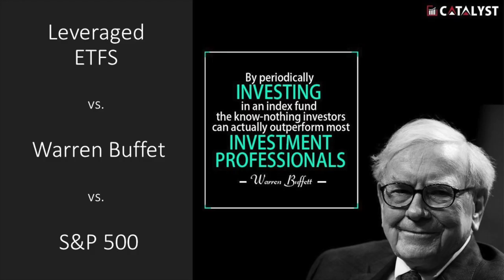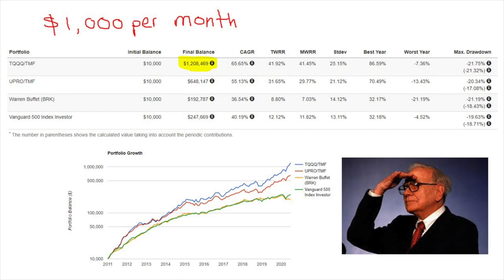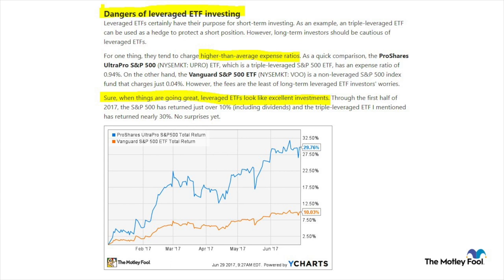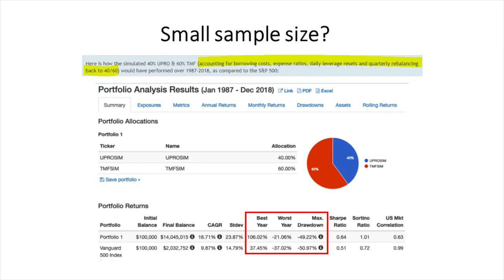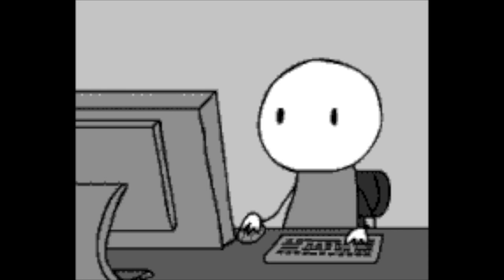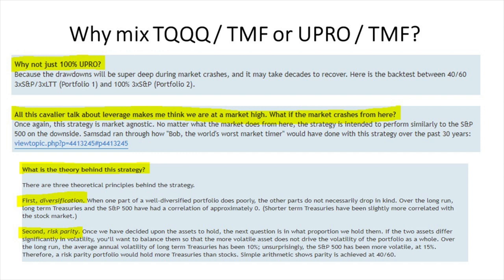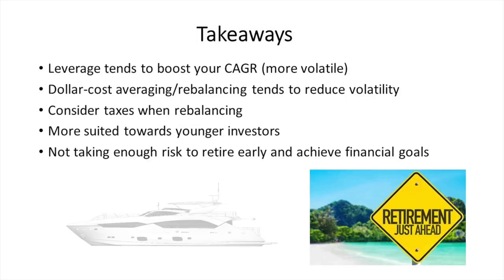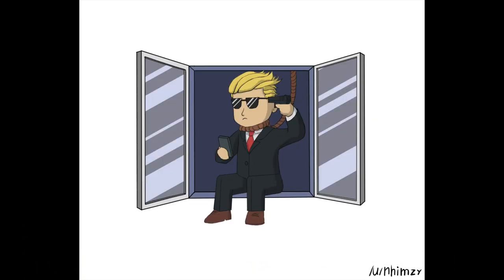How to BOOST YOUR RETURNS using LEVERAGED ETFS | Mr Swing Trade Ep.7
In this episode, I talk about the power of leveraged investing and how it can boost your returns over the long term. I tried to make it as clear and concise as possible. Have a read of the articles below if you are interested in learning more about leveraged investing or the strategy mentioned in the video. If you are wondering why don't a lot of people utilise this strategy, it's because it's complicated and not widely spoken about amongst the average joes. Hope you enjoyed the video!

TIMESTAMPS
0:31 - Intro of a leveraged strategy
3:04 - Leveraged strategy results from 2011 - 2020
3:45 - How leveraged ETFs work
4:17 - Dangers of leveraged ETF investing
5:35 - Key elements to this strategy
6:00 - Debunking that leveraged ETFs only works in a bull market
8:32 - Break
8:39 - Historical drawdowns of this strategy
9:15 - Why 3x leverage works best
10:08 - Why not 100% TQQQ or 100% UPRO?
11:35 - Why rebalancing is important
12:02 - How to rebalance this strategy
13:06 - Summary
13:58 - Key takeaways
15:08 - Portfolio Update

ARTICLES ON LEVERAGED INVESTING
◆ Trading Strategy Beats S&P 500 By 16+ Percentage Points Per Year Since 1928